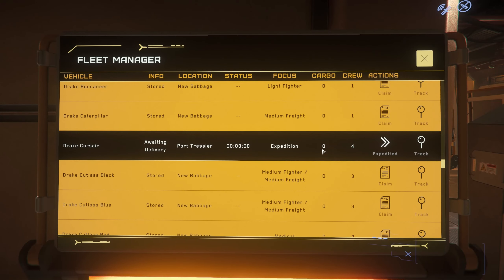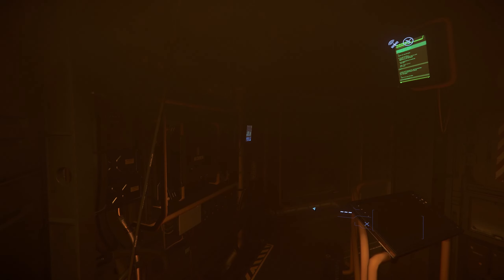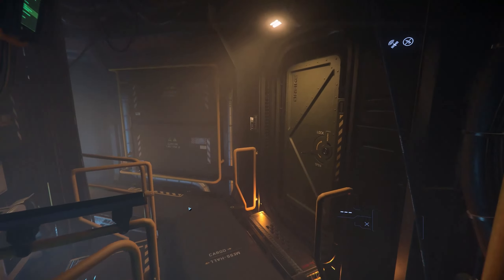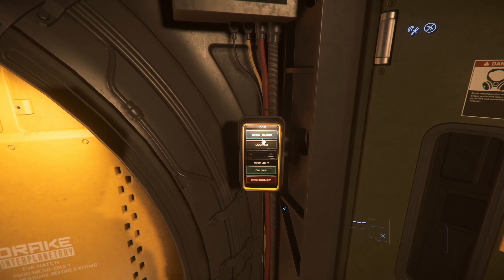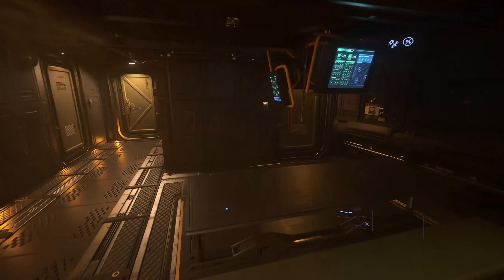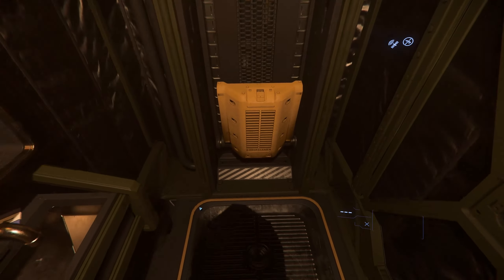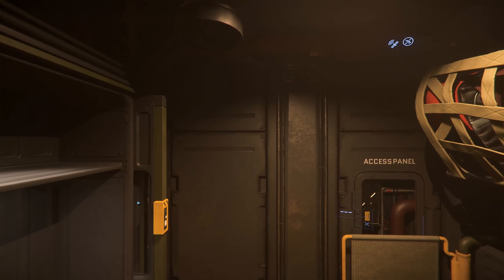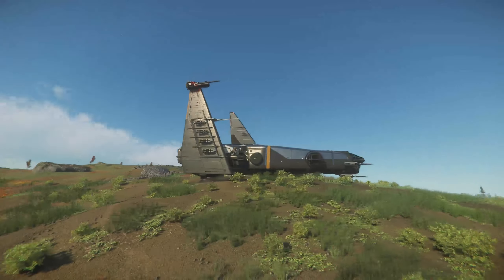Star Citizen - Drake Corsair First Impressions / Walkthrough! (+ an Interesting Bug)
It's Here! Corsair First Look - Star Citizen Alpha 3.17.4 PTU

STAR-JNTH-MML2

00:00 - Intro
00:29 - First look
00:37 - Cargo Bay
02:12 - Component Room
04:45 - Mess Hall / Crew Quarters
07:07 - Elevator
08:20 - Turret Access
08:31 - Captain's Quarters
08:47 - Cockpit
10:20 - Exterior / Launch
11:32 - Landing Gear / VTOL / Wings
12:39 - Afterburner
13:37 - Atmospheric Handling
14:50 - Copilot Seat
16:21 - Guns
17:37 - Landing
18:44 - Roof Elevator
20:45 - Manned Turret
21:40 - Bed Log Bug
22:24 - Outro